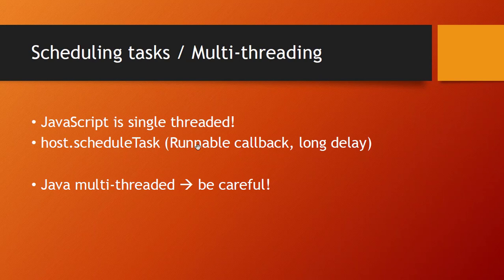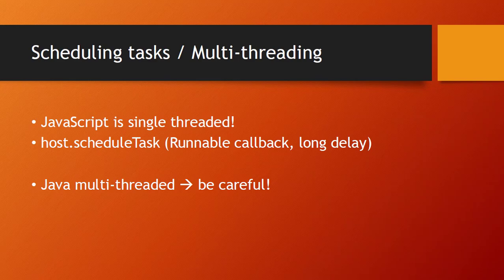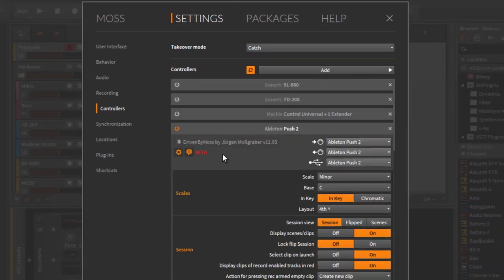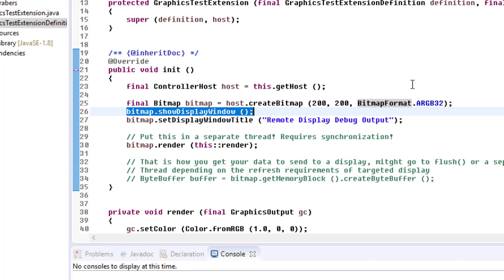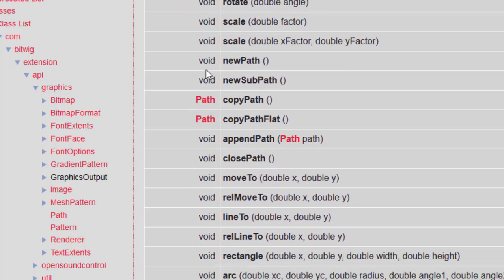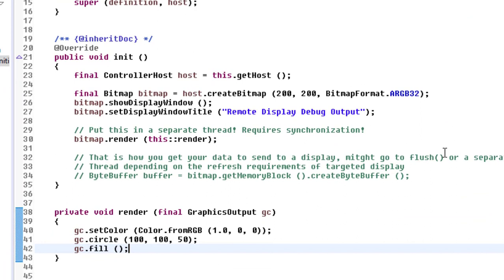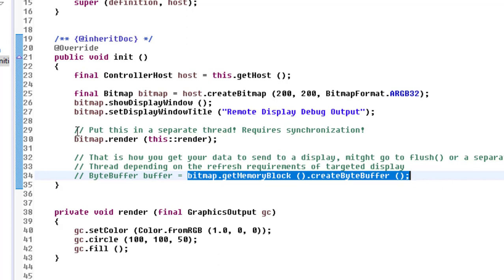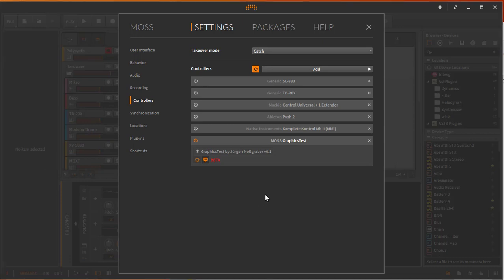Bitwig Controller API - Part XII - Multi-Threading & Graphics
This one is for the pro developers. I talk about how to do multi-threading (JavaScript and Java) and create graphics to send to a controller with a graphics display (Java only).